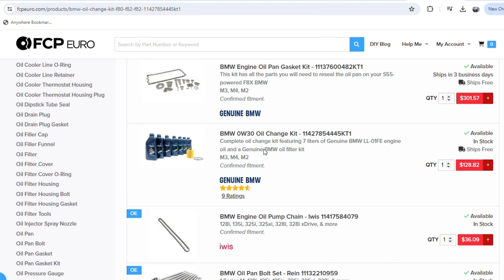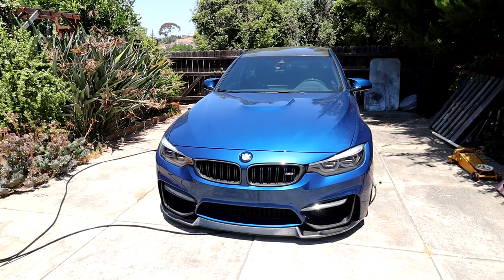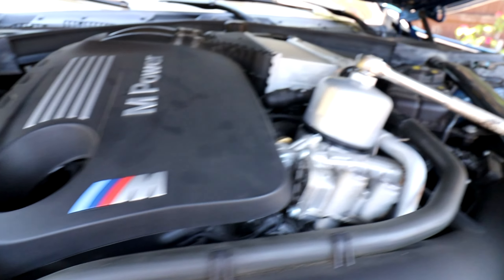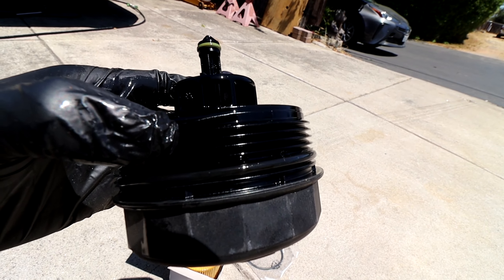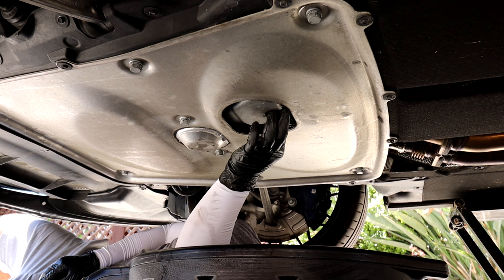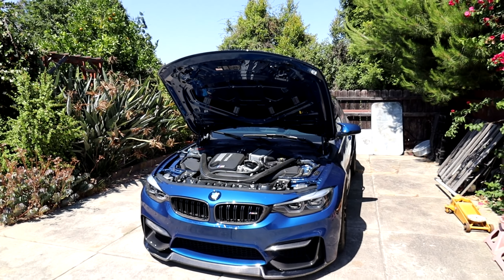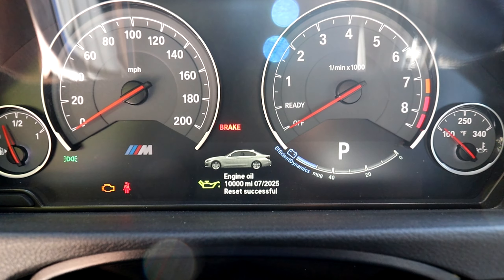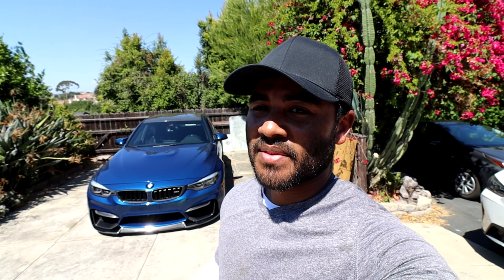First Oil Change For My BMW F80 M3 S55! | How-to DIY Guide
Oil Filter Cap Wrench
Oil Drain Catch Container
Torque Wrench
Pick Tool Set
Oil Funnel

My Current F80 Mods

Camera Gear:
ZHIYUN Crane Gimbal